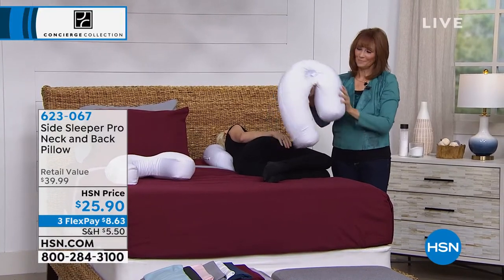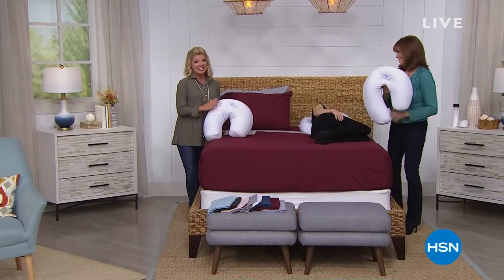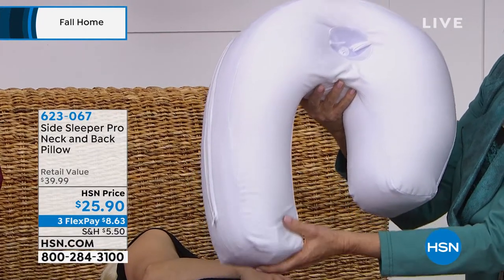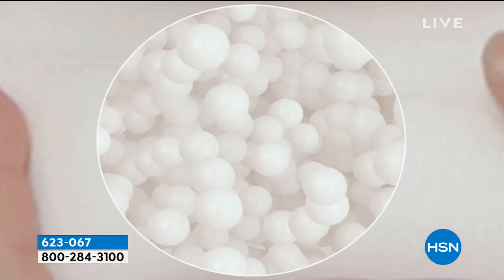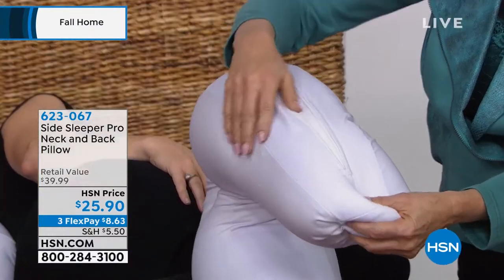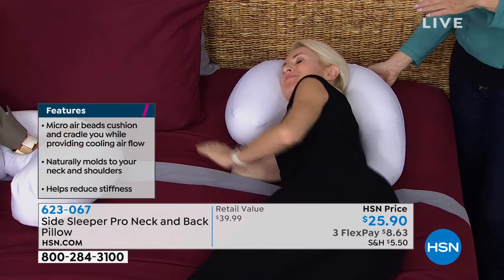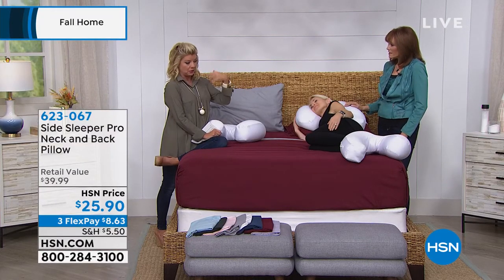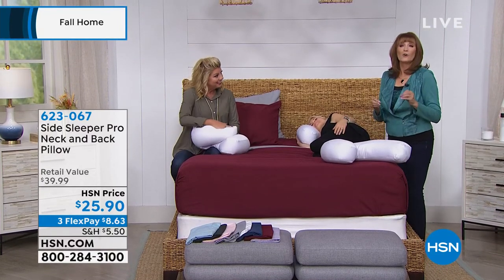Side Sleeper Pro Neck and Back Pillow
Sometimes you need to sleep on your side to avoid snoring. Or sometimes you just end up that way as your body moves through the night. Side Sleeper Pro's unique shape is designed to make adjusting to side sleeping easier and more comfortable. It's filled with micro air beads to conform to your body and help promote better sleep posture and help you wake up refreshed.

    Side Sleeper Pro pillow

    Instructions

    People who use the pillow recommend allowing time to adjust and get used to this new pillow shape.
    Position your body so your ear is placed into the comfortear well. This will position your head, neck and shoulders in the correct location.
    As you rest, lift your chin very slightly and your back should be pressed slightly against the long tail.
    Pillow can be airedout when received. Remove pillow from package, remove the pillowcase using the button and zipper. Wash pillow case and hang dry allowing the Side Sleeper Pro inner pillow to airout.
    When pillow case is dry, put the case back on the pillow.